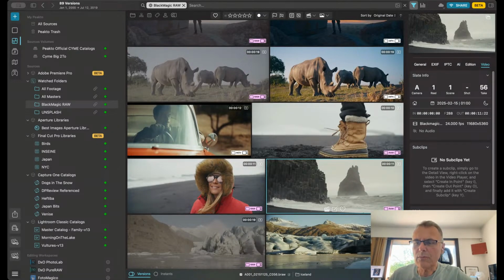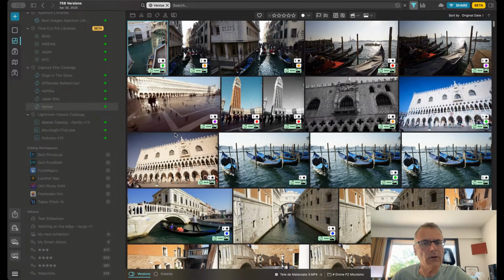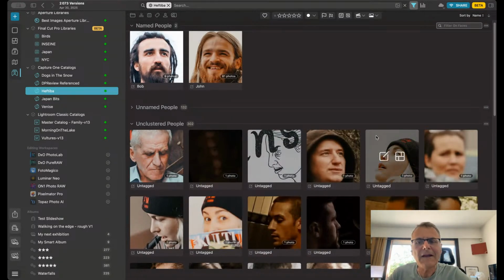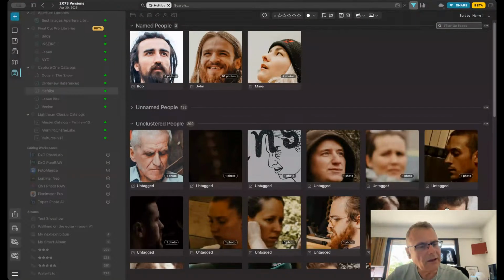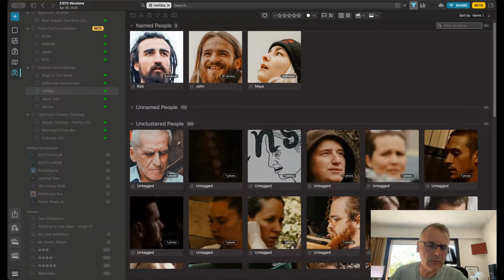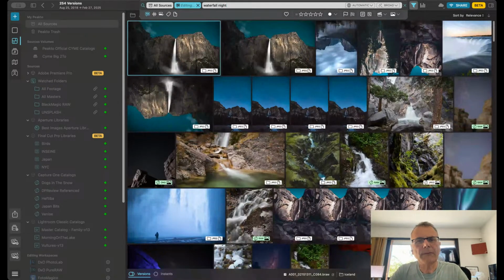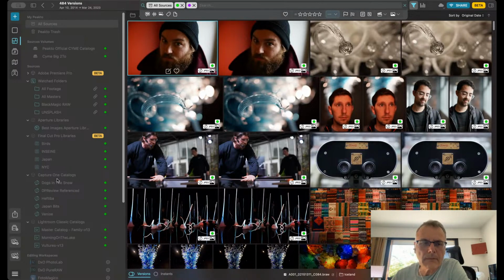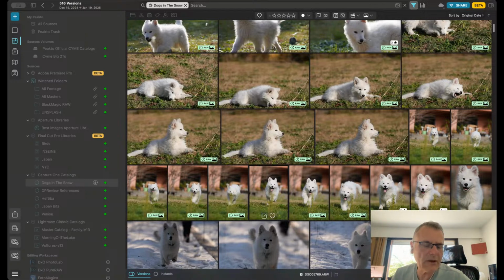Video Features, New Formats & Multi-User | Peakto Live Session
Join us live this April for an exclusive update on the latest Peakto developments!

In this session, we’ll dive into the upcoming Peakto version presented at NAB, covering exciting new video features, format updates, and the highly anticipated multi-user functions. We’ll also share some fresh insights directly from our coding team, offering a sneak peek into what’s coming next.

Don’t miss out—tune in for all the latest news and enhancements designed to take your media management to the next level!